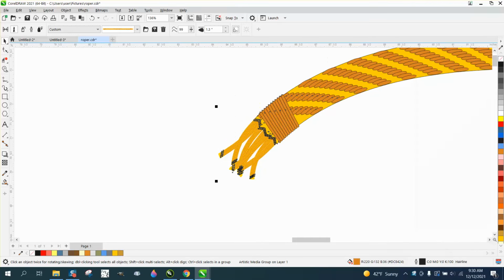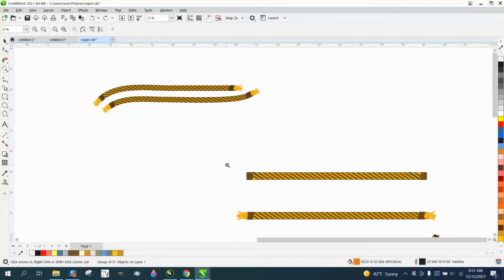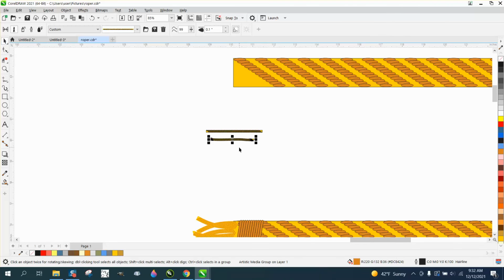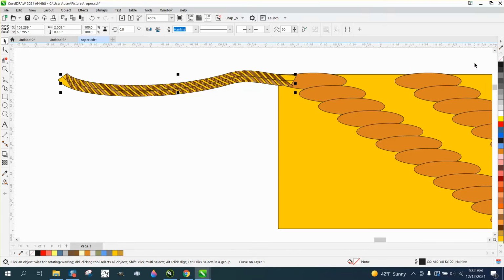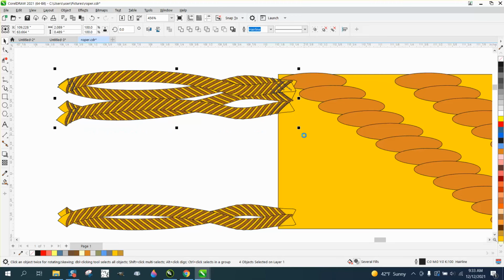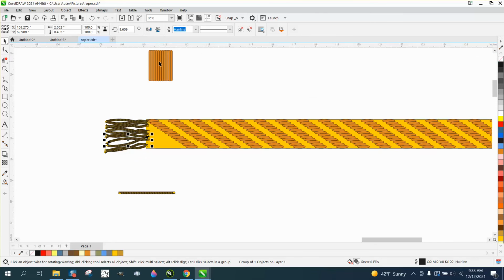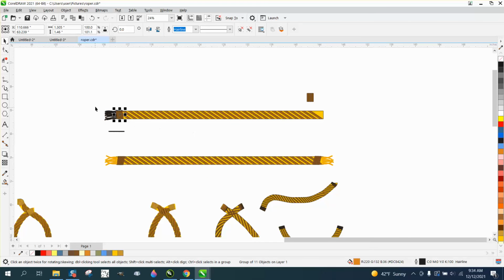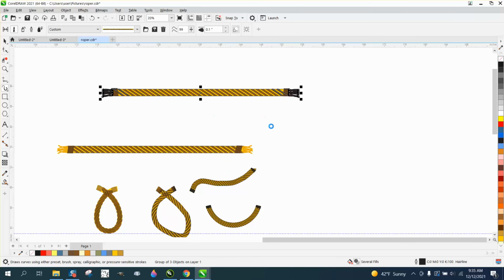Corel Draw Tips & Tricks Twisted Rope Part 4